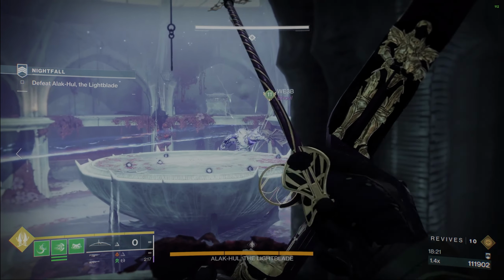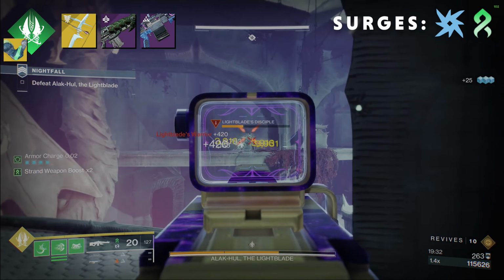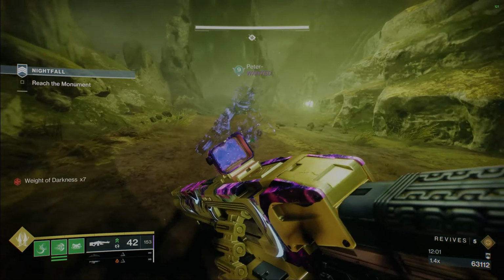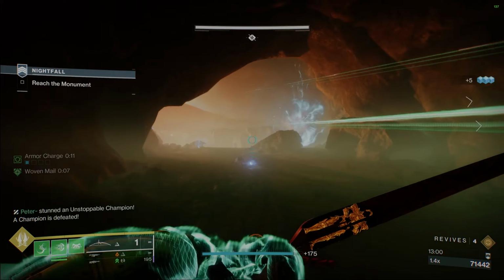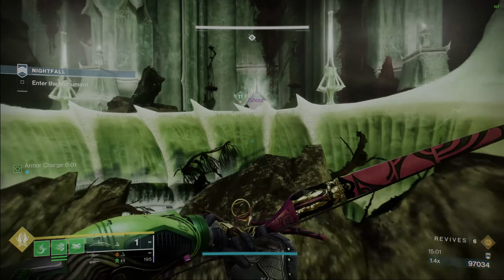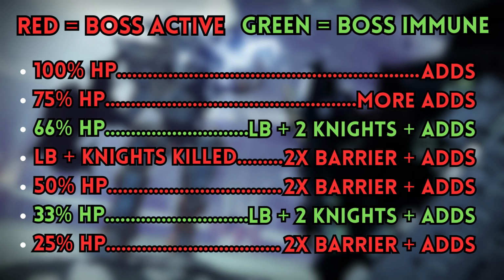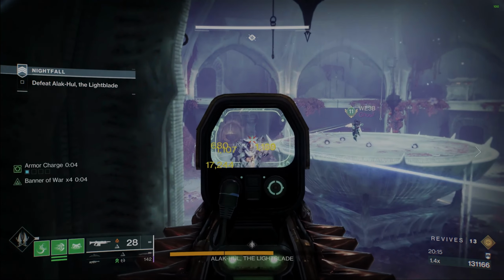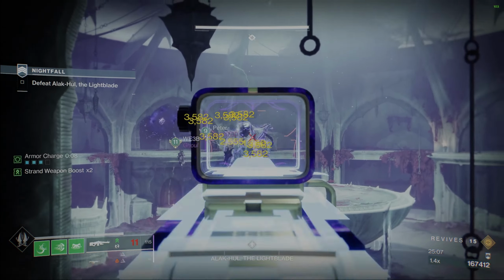How to DOMINATE The Lightblade Grandmaster!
0:00 Intro
0:42 Loadout Recommendations
2:34 The GM
7:25 The Lightblade